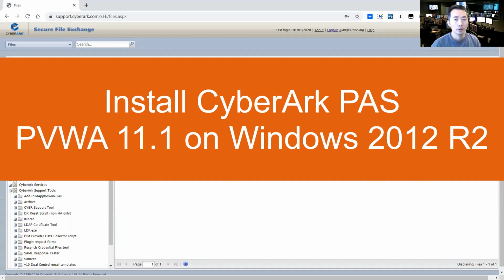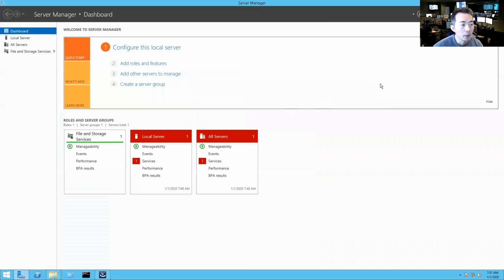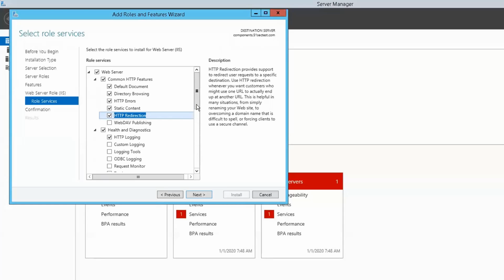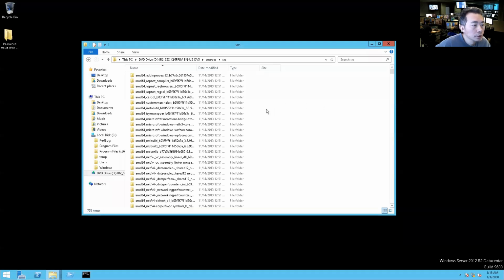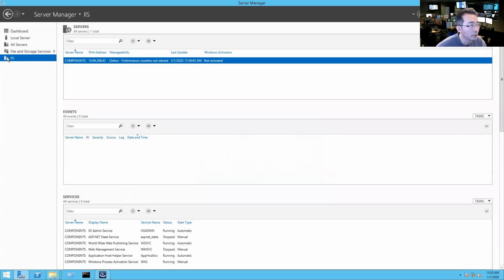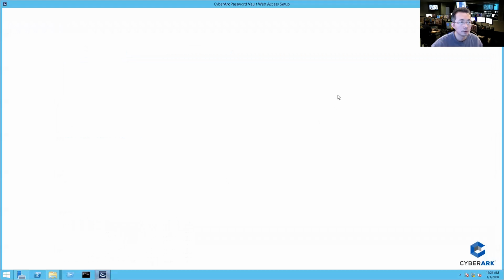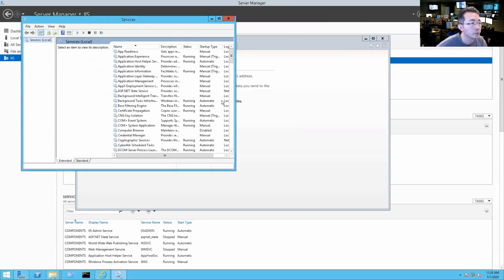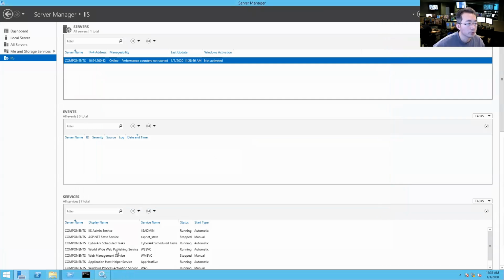Install CyberArk PAS PVWA 11.1 on Windows 2012 R2 Server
I had another video which is to install PVWA 10.8 before. This is similar video but it is version 11.1 and also  give you more details about the issue you might meet during the installation.

The following videos are for 10.8.